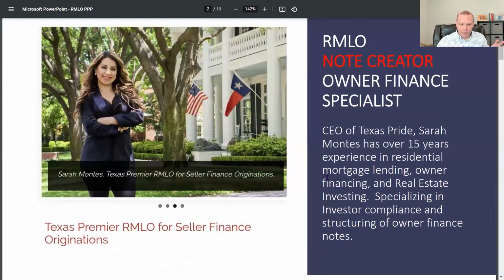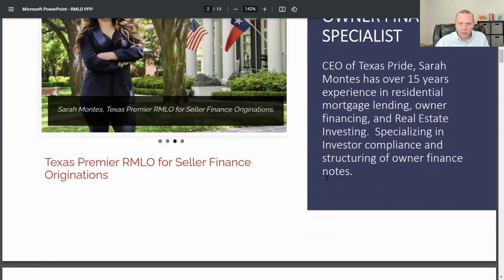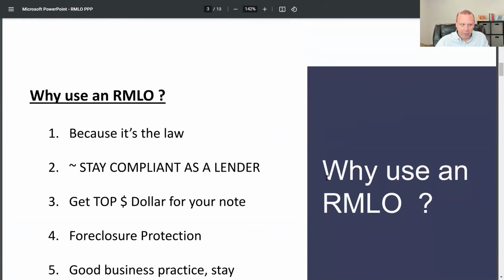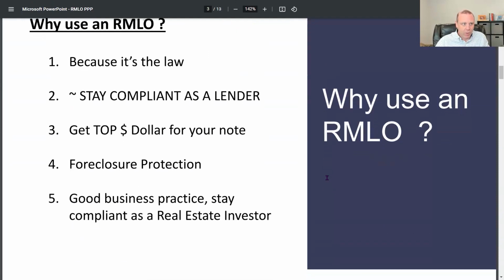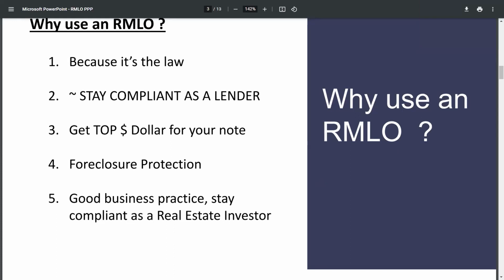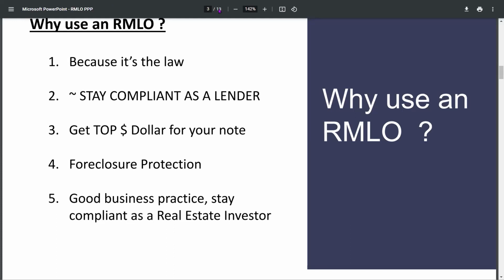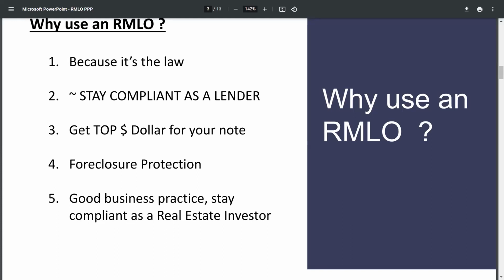Proper Note Origination Part 2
RMLO and Underwriting are required when creating a Owner Occupied Loan!
There are fines and penalties for violating the SAFE Act and making unlicensed loans are

Join Note Investors Dave Putz and Nathan Turner to learn How to Properly Originate Seller Financing/ Owner Financing/ Seller Carryback loans. The What is and Whys RMLO and Underwriting is required, along with how to fix them.